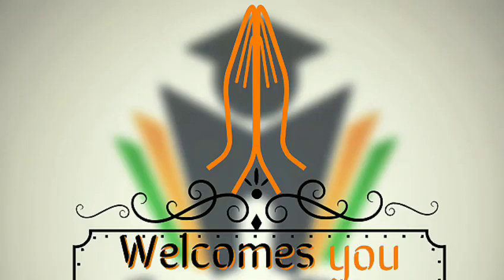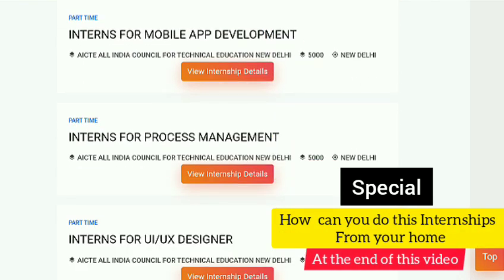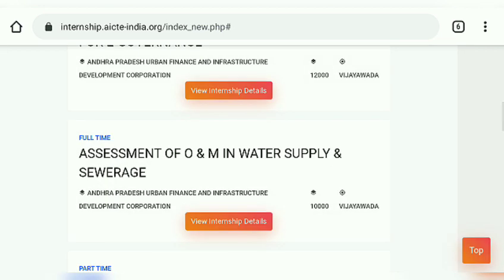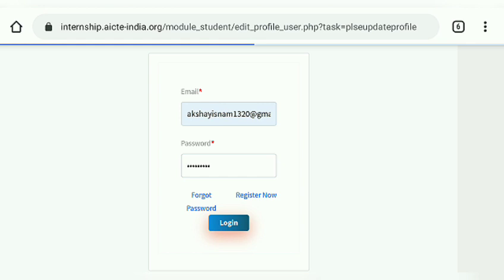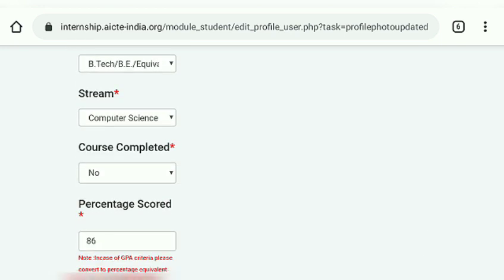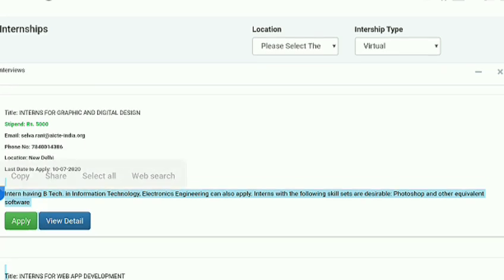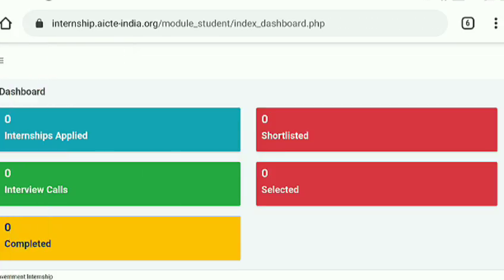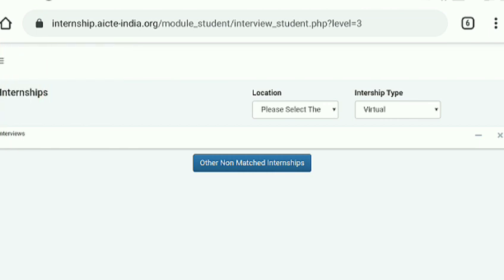Rs 12,000 Internship by Government Of India | AICTE Internships | Free Internship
Government Of India | AICTE Internship | Stipend of Rs 12000 | Free Internship 🙂☺️😊

AICTE Internship 2020 Summer Internships For Engineering Students Stipend Rs 5000 Govt Intern

Topics Covered:

aicte Internship
government internships
government internships 2020
government internship 2020
government internships summer 2020
 internship gov
govt internship
niti aayog internship 2019
federal government internships
 government internships for engineering students
aicte internship
policy lobbying internships
ministry of law and justice internship
ministry of electronics and information technology internship government internships for high school students
usajobs internships
internship at niti aayog government
summer internships
government internships for college
studentship